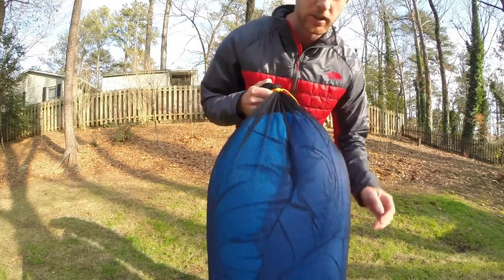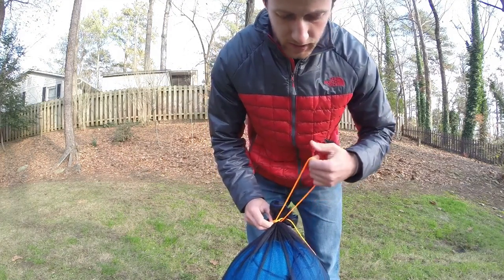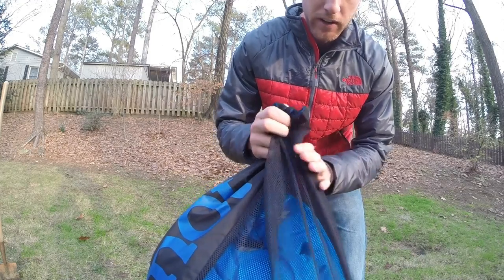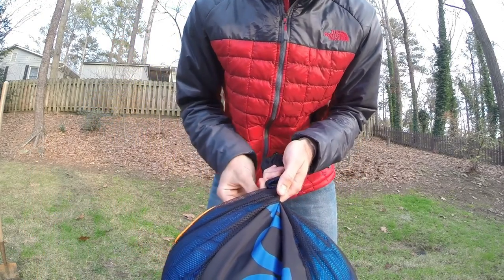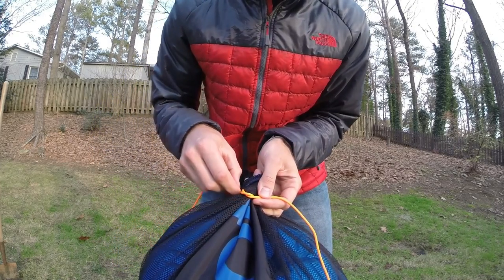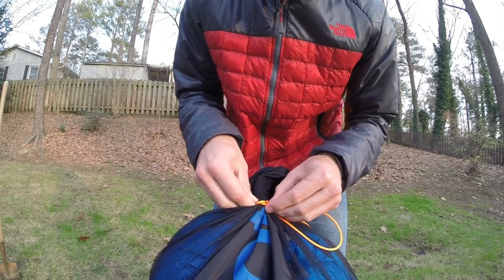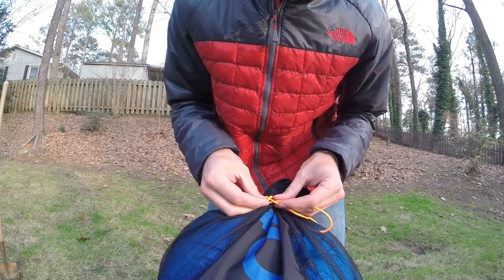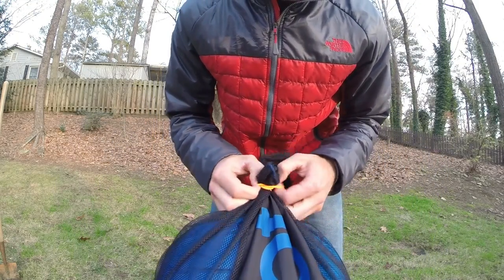Simple Use for a Constrictor Knot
Here is a common application for a constrictor knot. East to tie, very strong bite, and great for sealing up a sack or the like.